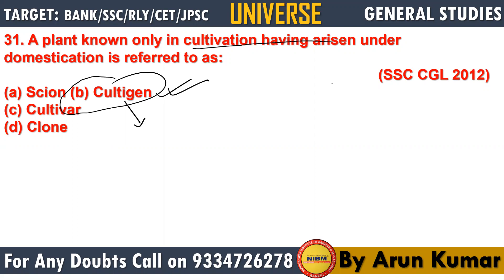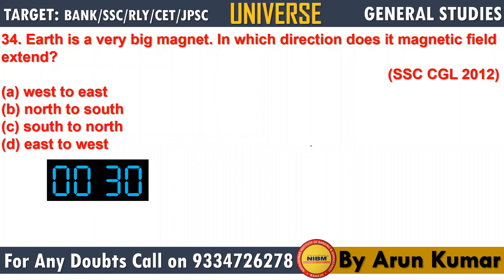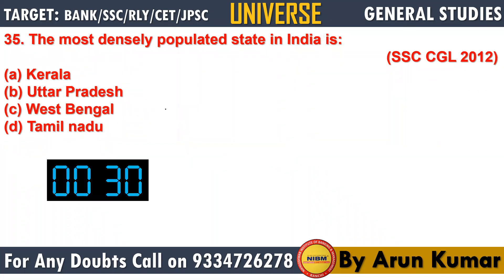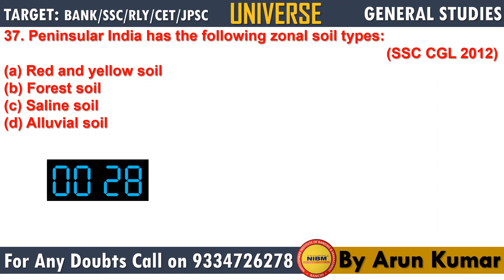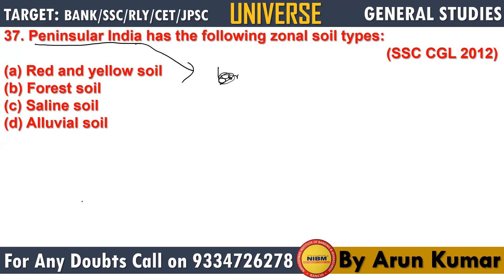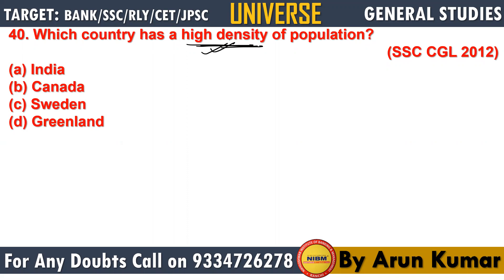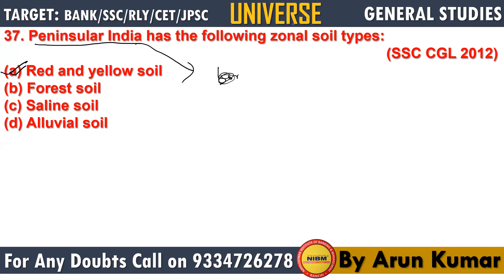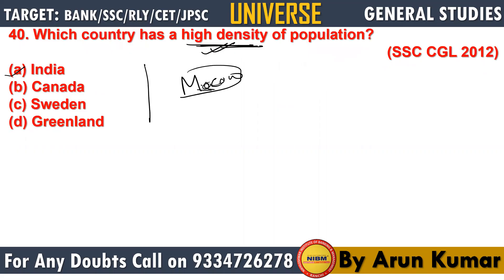GENERAL STUDIES - GEOGRAPHY | RAPID-FIRE TEST | PART -15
" Don't wait to join Nibm Ranchi today "
For your forthcoming Competitive Exam...All the best.
| BY-ARUN KUMAR, NIBM, RANCHI
|BY BEST COACHING FOR BANK IN INDIA
BEST ONLINE CLASSES FOR BANK,SSC,RAILWAY,CET,JPSC,AND ALL COMPETITIVE EXAMS